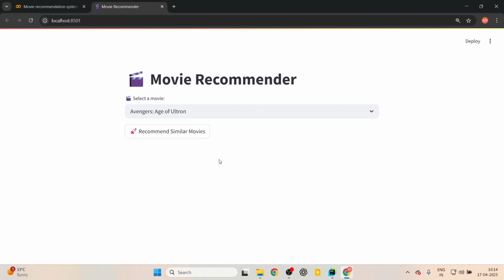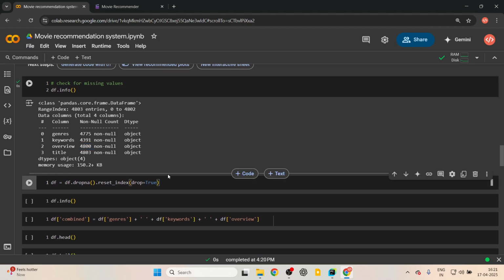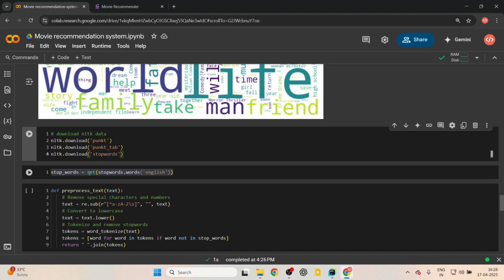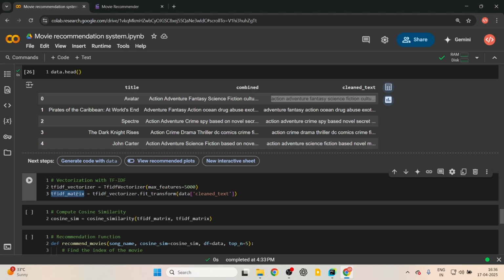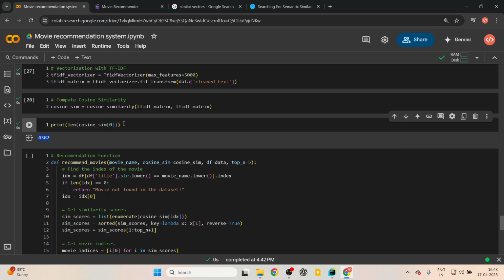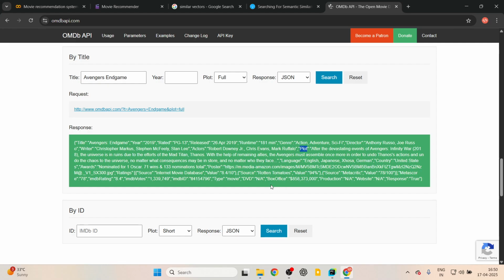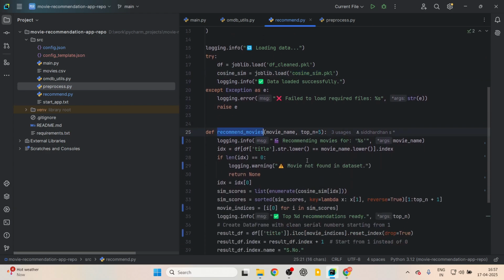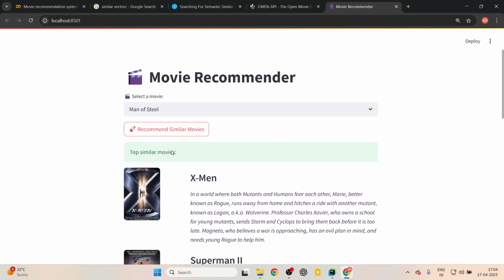Project 24: Build a Movie Recommendation App using Python | AI Project for Beginners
🎬 In this video, you’ll build Project 24: A Movie Recommendation App using Python with Streamlit UI from scratch! Learn how to use TF-IDF, cosine similarity, NLP, and pandas to create an AI-powered app that recommends movies based on movie content. This is a perfect beginner-friendly project to boost your portfolio in AI, machine learning, and data science.

✅ Learn how vectorization works
✅ Understand cosine similarity
✅ Build a real recommendation engine
✅ Hands-on coding with real-world dataset
✅ Build a Streamlit UI
✅ No prior AI experience needed!